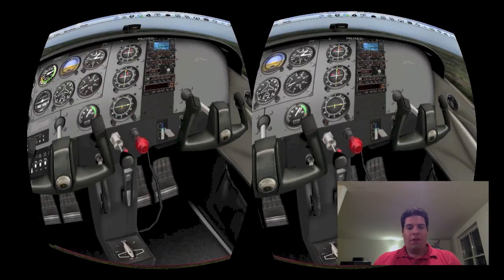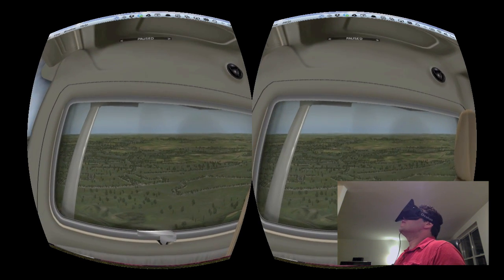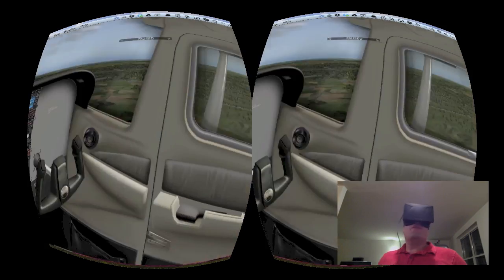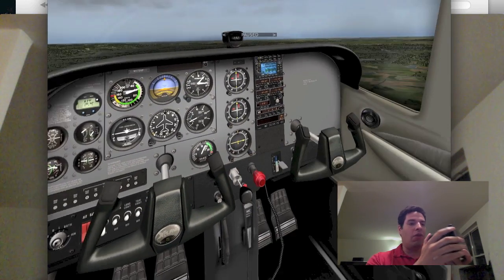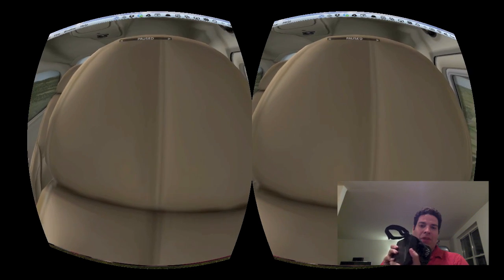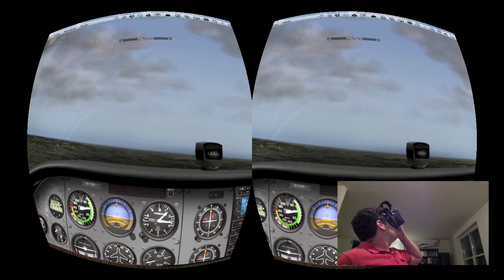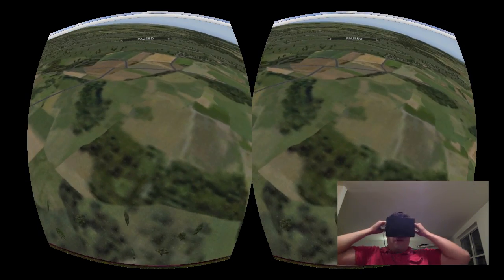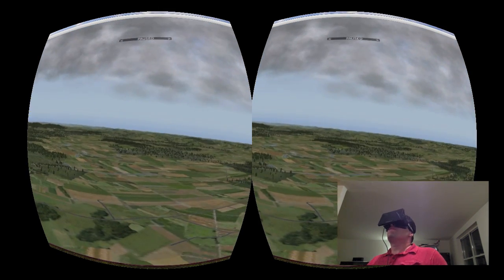XPlaneOculusAlpha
Here's a quick look at a plugin i'm writing for X-Plane to add support for the Oculus Rift VR headset. It's still in the early stages, but I have support for basic head tracking. Native Oculus graphics support isn't done yet, and may not be possible with X-Plane's plugin SDK. I'll work on that after the head tracking and camera positioning works perfectly.

If you want to download the plugin, or look at the source code, visit my

I prefer X-Plane, but for you FSX fans out there look